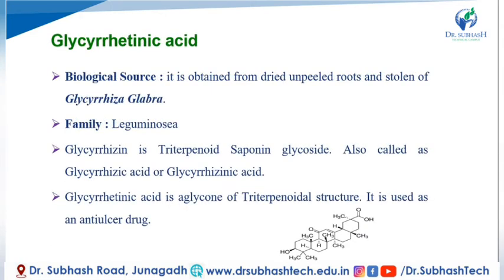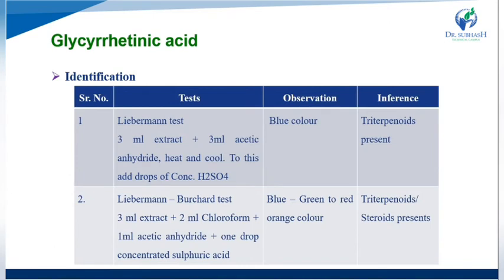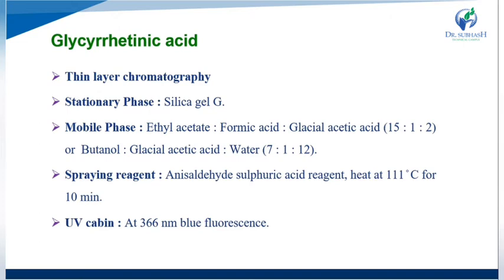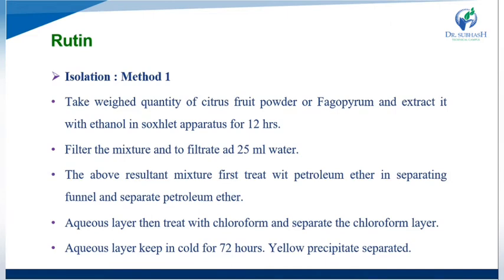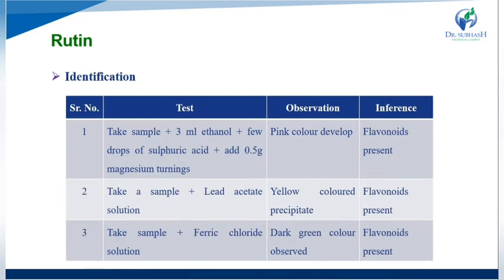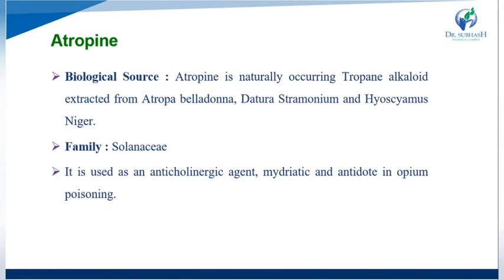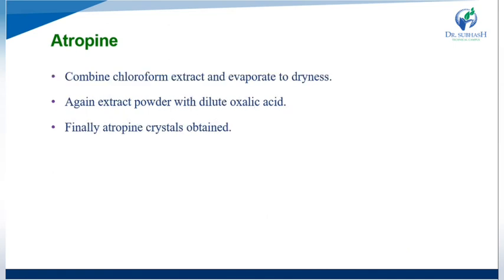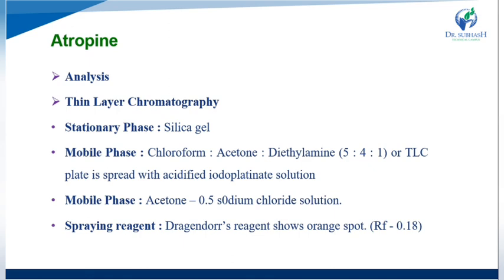Lecture 21 Isolation, Identification and Analysis of Phytoconstituents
Hello Everyone Today We Will Learn the Isolation, Identification and Analysis Of Glycosides and Alkaloids